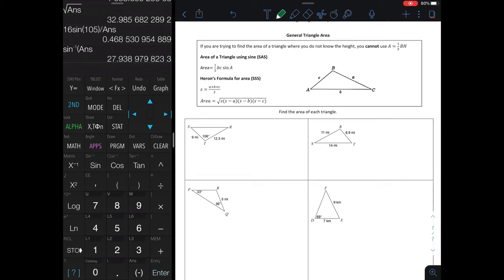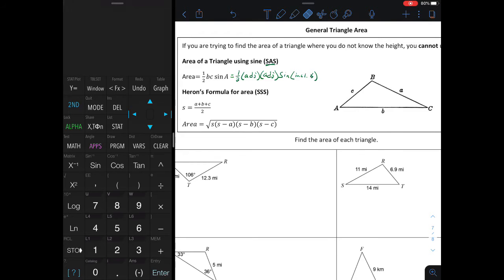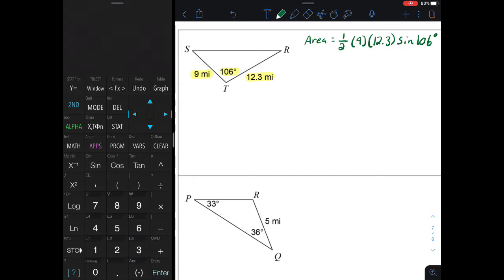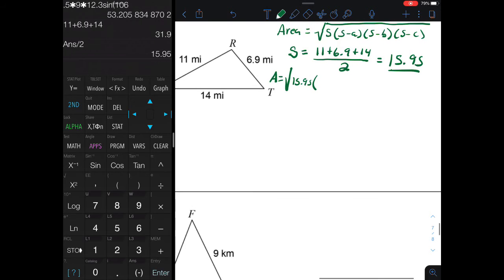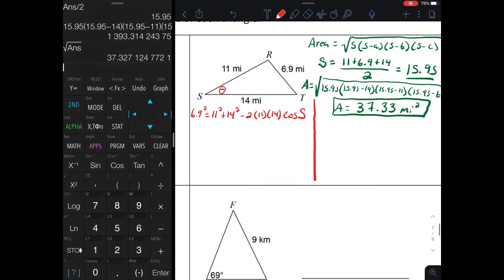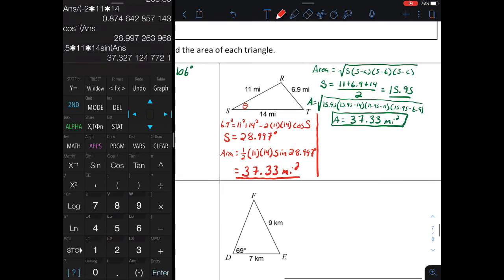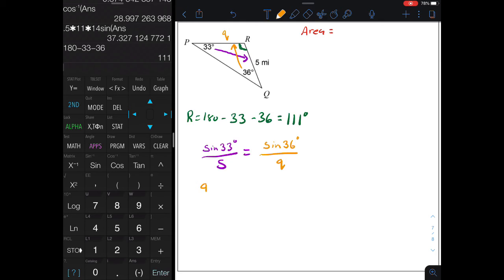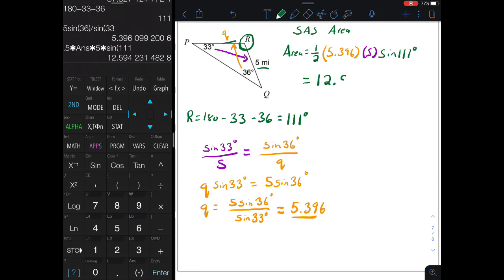General Triangle Area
using sine and heron's formula